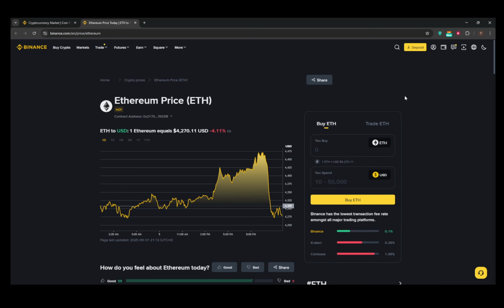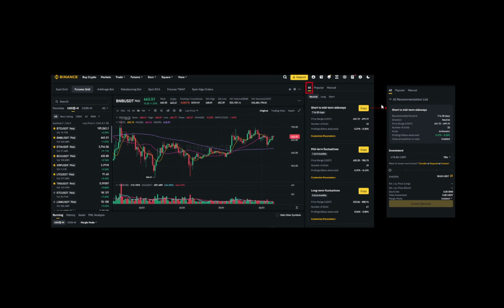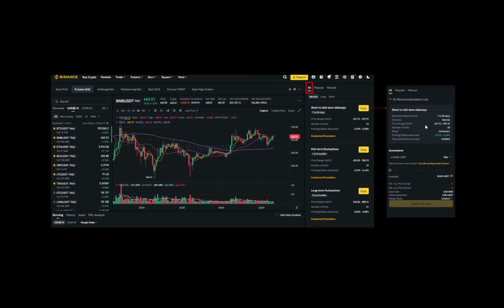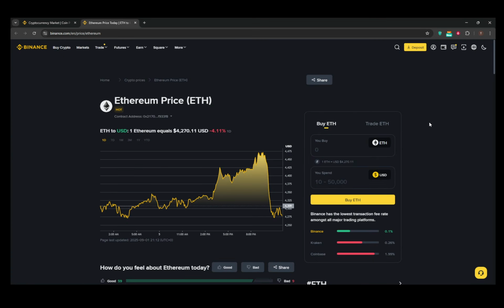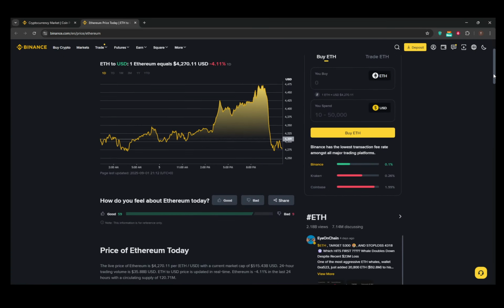How to Use Binance AI for Crypto Analysis | Full Guide to AI Select [2025 Tutorial]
In today’s video we are covering: how to use Binance AI for crypto analysis, Binance AI Select tutorial, how to leverage AI tools for trading insights, Binance crypto prediction features, Binance 2025 tutorial, Binance beginners guide, Binance AI-powered analytics, Binance market trend analysis, how to optimize crypto trades with Binance AI, Binance account setup for AI tools, Binance AI dashboard walkthrough, Binance trading strategy improvement, Binance real-time market insights, Binance AI crypto signals, Binance AI Select best practices.